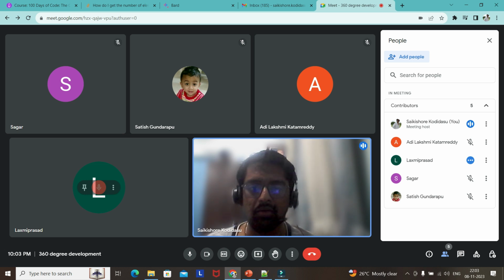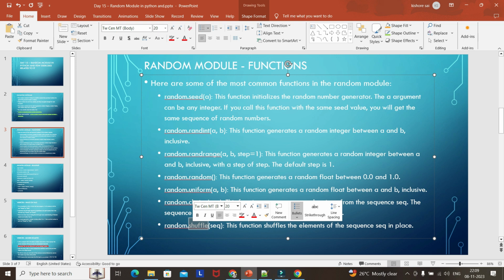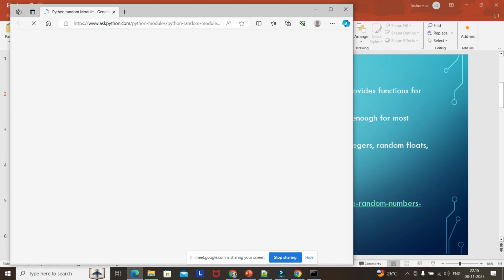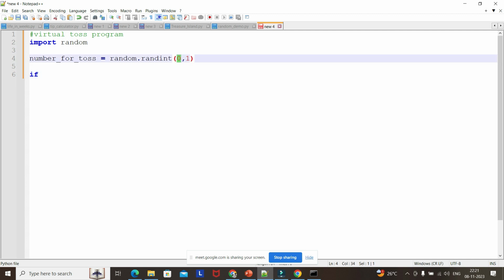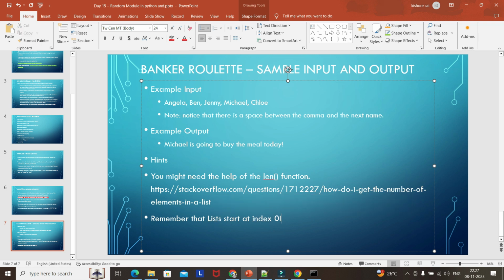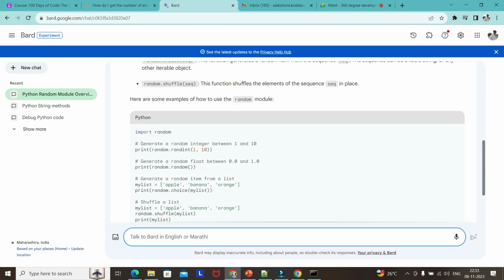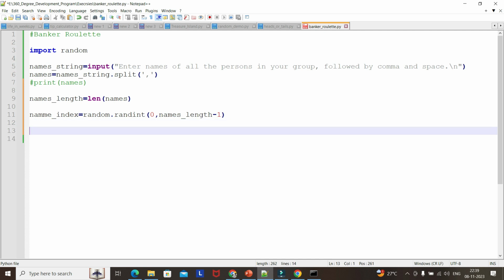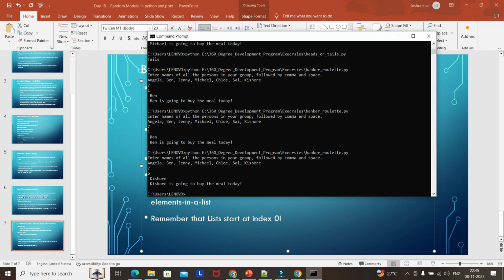Day 15 – Random Module in Python and few exercises related to it